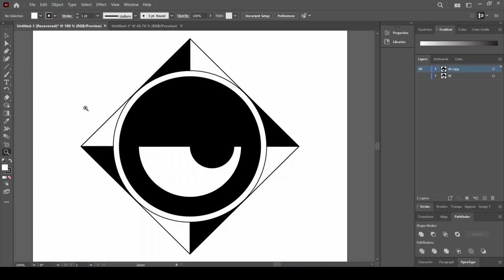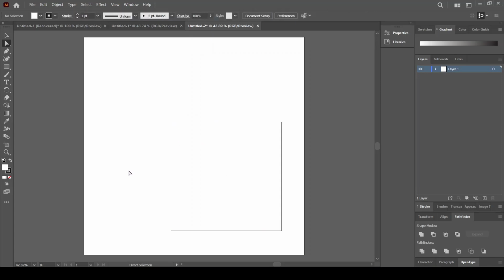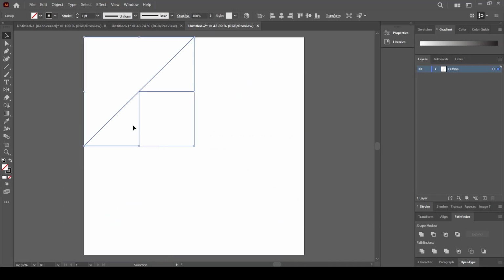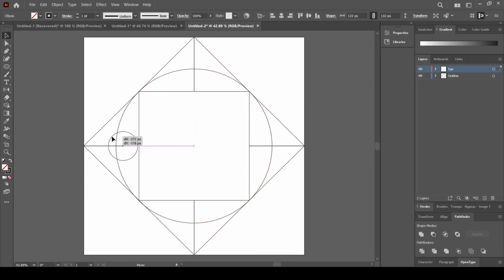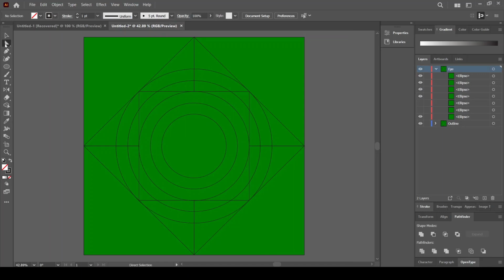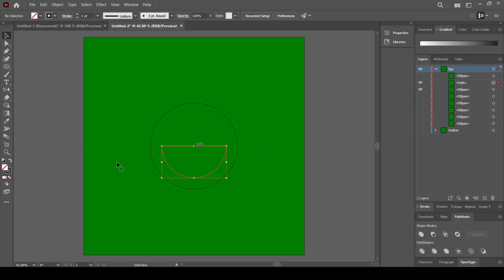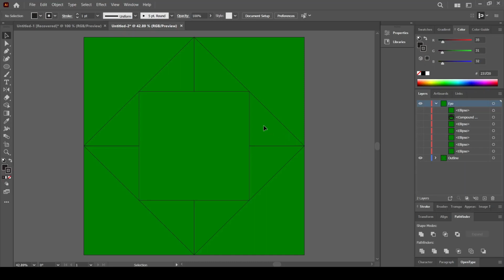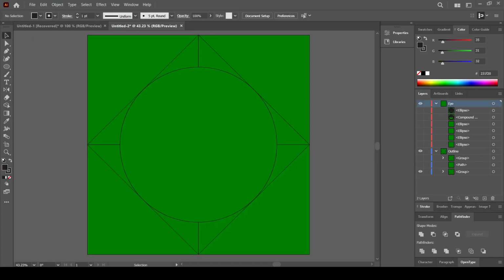WISE logo Tutorial | Anime Logo Breakdown | SPY x FAMILY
Thank you so much for viewing my YouTube Channel. As always, we are talking about how to improve our art.

My name is NTL and I’m here to make logos with Illustrator.
As you guys know, the ‘Spy X Family’ anime is currently airing right now and being the fan of the show, I would like to do something creative with it.
Today, I will show you how to make the ‘WISE’ organization (aka. Westalian Intelligence) logo.
Okay, for this project, I prefer a 1000x1000 px for this example.
The first thing to do is creating a triangle. Here are the things to follow:
1. Use ‘Rectangle Tool’ to create 500px x 500px square.
2. Chose ‘Direct Selection Tools’, select the two lines then delete it.
3. Next, ‘Line Segment Tools’ to connect these 2 points. ‘Select’ everything and ‘Unite’ them in the ‘Path Finder’ window.
Secondly, we will make the outline pattern of the logo:
1. Select the triangle, hold “Alt” and drag it to new position to make a copy. Connect these 2 triangles by this point to this point. Select both triangle, group them together.
2. Select the group, use ‘Reflect Tool’ and select the Axis and make a copy of it. Do the same with both groups to finish this step.
Pretty easy so far, right? It will get even easier from here. The only thing to keep in mind is…
Create a new layer and rename it as ‘Eye’.
Continue with the project, creating a circle, align it to the center, rotate them 45 or -45 degree, hold ‘Alt’ and drag it to match the corner of the previous shape.
Create two circles and place them to create a guideline.
So now, we can make a circle make with the guideline.
Move these 2 circles to the new position, we have a new guideline.
Make 3 other circles like this…, then delete these guideline circle.
At this point, you are probably getting ‘circle-ception’.  Don’t worry, there are only 1 left.
Before that, we need to change the color of the ‘Artboard’
Head on to File/Document Setup, in the General window, you will see the ‘Transparency and Overprints Options’. In there, check the box that said: ‘Stimulate Colored Paper’ and chose the (background) color you desire.
Remember at the start when we create a triangle? With a similar method, we will create a semicircle for the eye.
Use ‘Direct Selection Tool’ and select the top-half of the latest circle then press delete.
(Oh, almost forgot to delete this anchor points as well).
Produce a line connect these points, select them all then ‘Unite’. Now, we have a semicircle.
Create a pupil with a 200px radius circle, and we are done with the basic.
Please be extremely focus because things can get a little bit tricky from now on.
To simplified things, we first turn off some of these layers.
Select the semicircle and change its fill color to white.
Select the circle right below the semicircle and change its fill color to black.
Next, select both then with Pathfinder, click on ‘Minus Front’ and you will have this result.
Okay, we will turn this off, and turn on the outline pattern of the logo.
As you can see here, we have the outline part and the circle. What you need to do now is to duplicate both layers. This will set up the premise for interesting parts.
Select the circle and the outline we just created.
Use ‘Shape builder tools’ and follow my instruction here, and we have the border of the logo.
Lastly, select the original circle and the original outline, use ‘Shape builder tools’ like this, then change the color of these 4 shapes right here.
Finally, remember the this circle we created? Do this and woah, we have the finishing product.